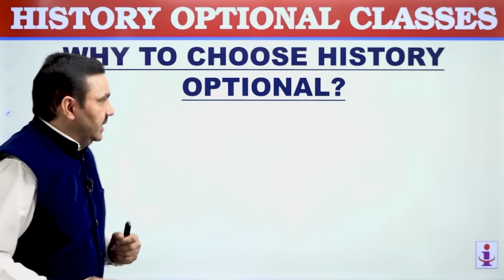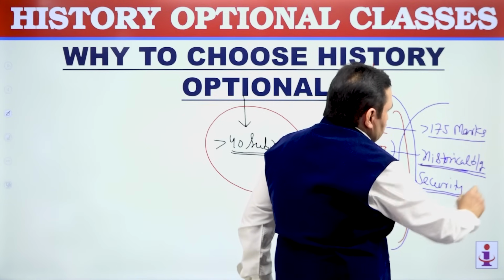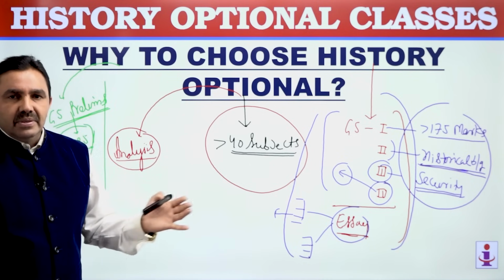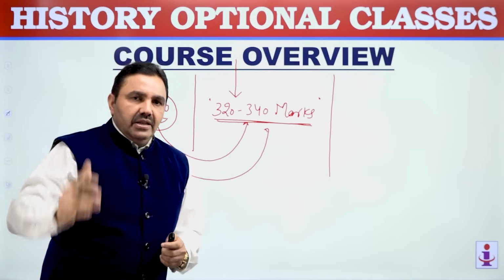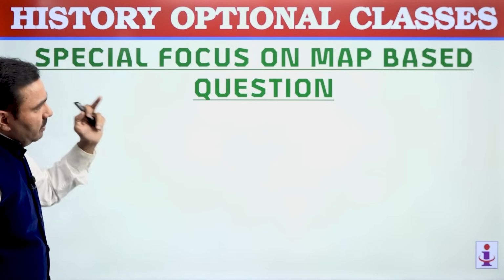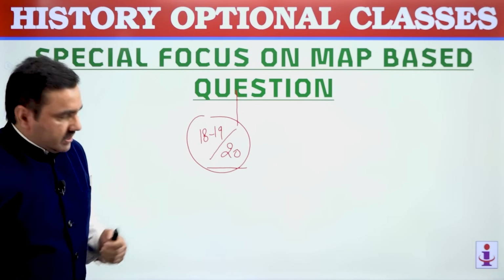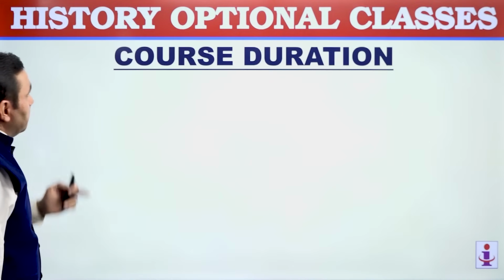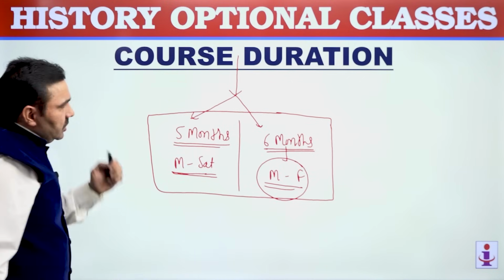History Optional by S. Baliyan Sir | Starts January 06, 2025 | Safest & Most GS Oriented Optional